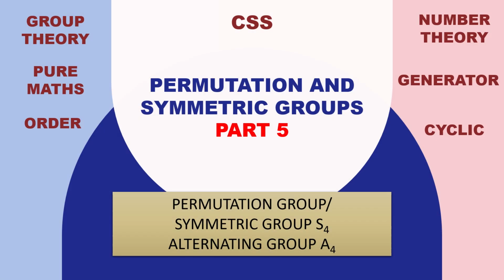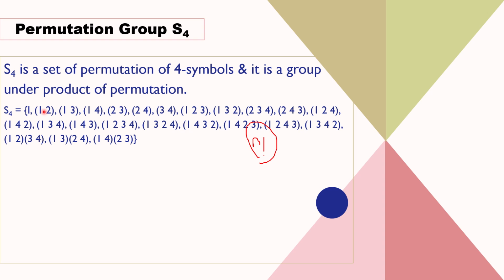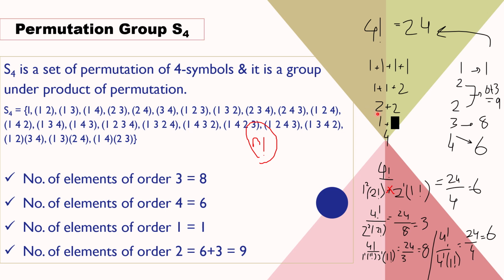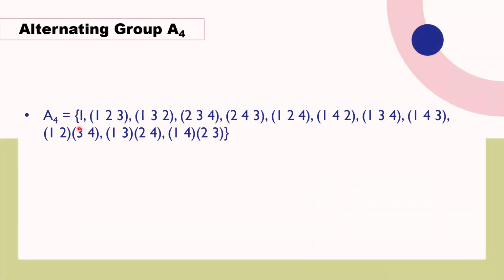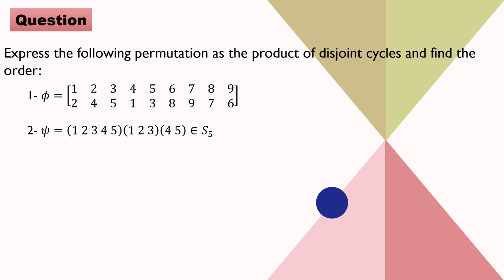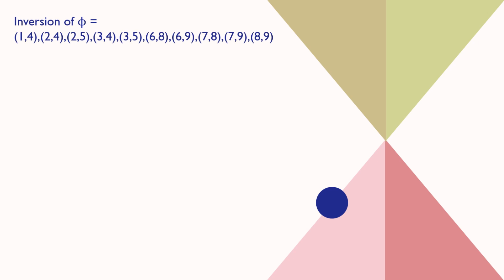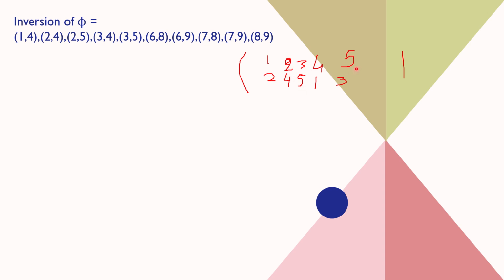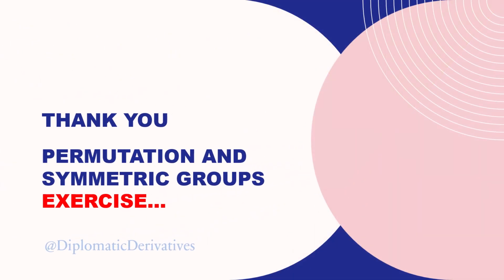Permutation Series Part 5/5 |Symmetric Group S4 and Alternating Group A4 Explained| Group Theory CSS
This is the final part of our Permutation Series, where we dive into the structure and properties of the Symmetric Group S₄ and the Alternating Group A₄. These groups play a crucial role in Abstract Algebra and are frequently tested in CSS Mathematics and competitive exams.

🔎 What You’ll Learn in This Video:

Definition and elements of S₄

Alternating group A₄

Even vs odd permutations revisited

Exercises on Permutations, transpositions, inversions and Signature of a Permutation

Whether you’re preparing for CSS, PMS, or university-level Algebra, this video provides a clear and exam-oriented explanation.

Don’t forget to watch the full series (Parts 1–5) to master permutations, transpositions, and alternating groups.